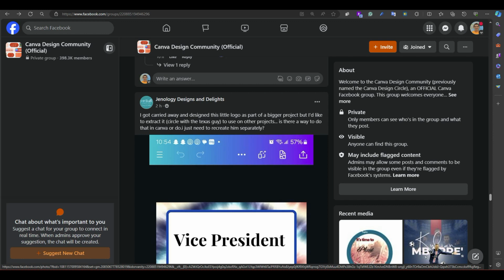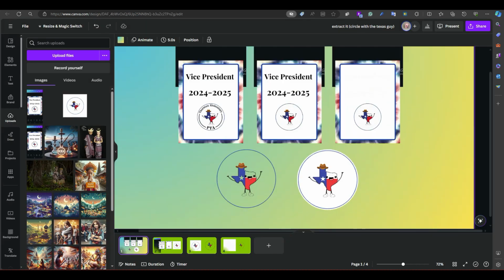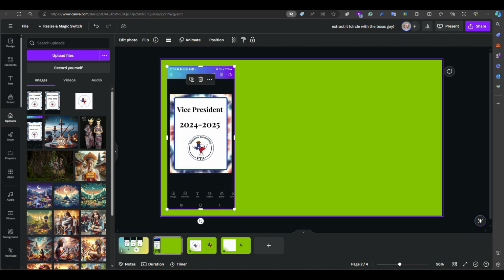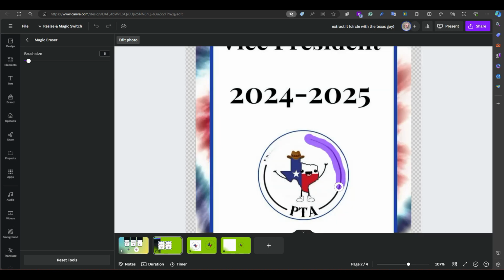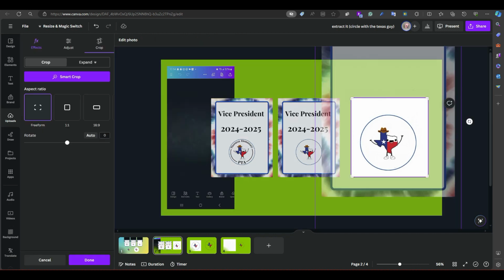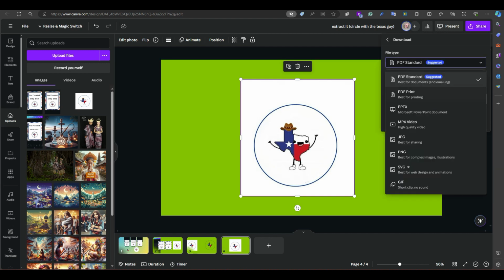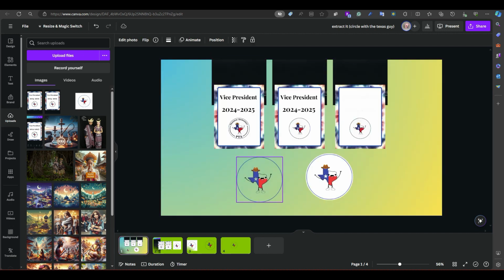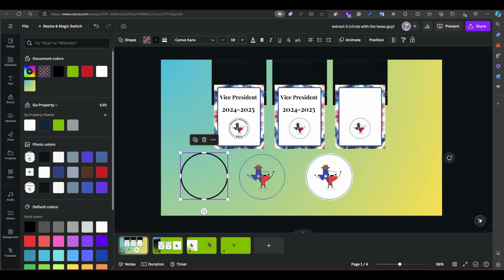SPECIAL CANVA REQUEST! How to extract the elements from the made design, A request from JDD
special request canva How to extract the elements from the made design. A question from Jenology Designs and Delights
GET Cash Back when buying something from here and join it, I believe it will blow your mind